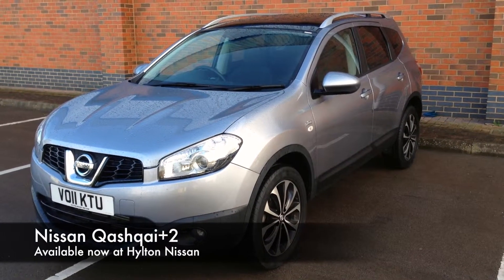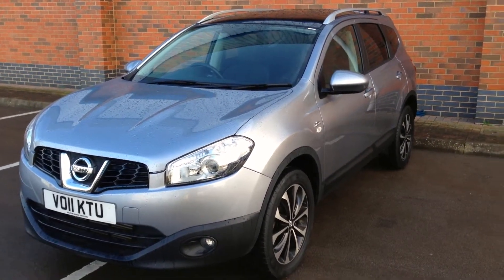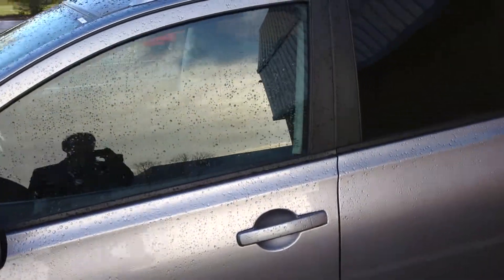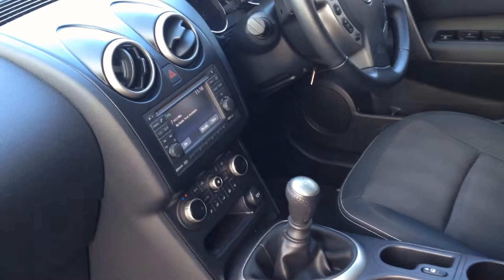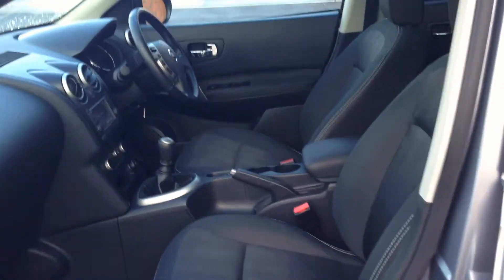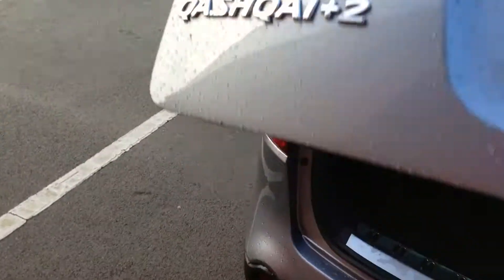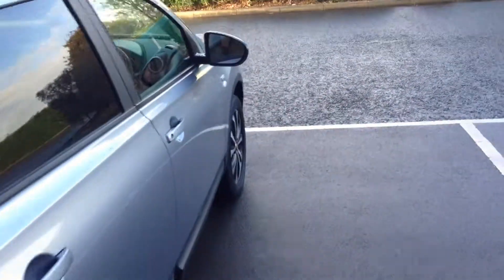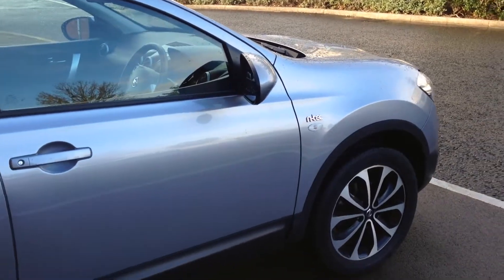2011 Nissan QASHQAI+2 1.5dCi n-tec 4x2 VO11 KTU at Hylton Nissan Cheltenham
We’ve got this 2011 Nissan QASHQAI+2 1.5dCi n-tec 4x2 at our Hylton Nissan dealership in Cheltenham at the moment! It features 18” alloy wheels, electric sunroof, climate control, rear view camera, Bluetooth, cruise control, front fog lights, electric heated door mirrors, electric windows, roof rails, privacy glass, and much more!